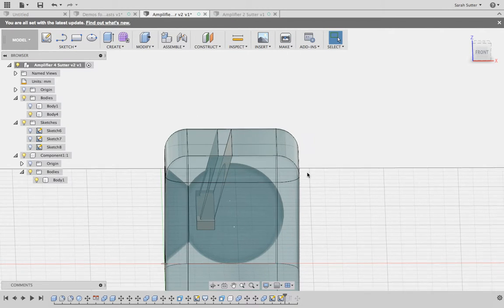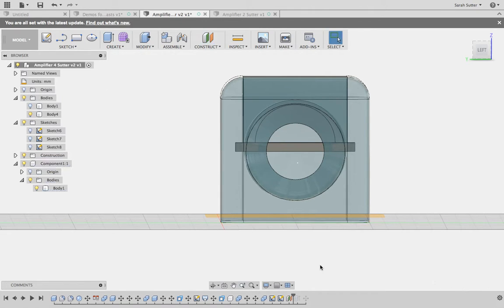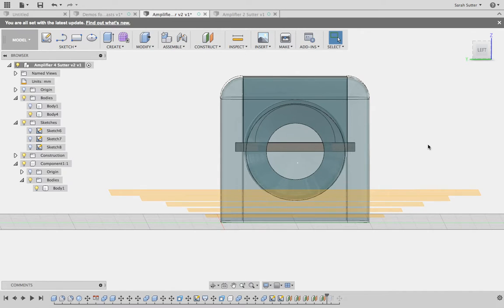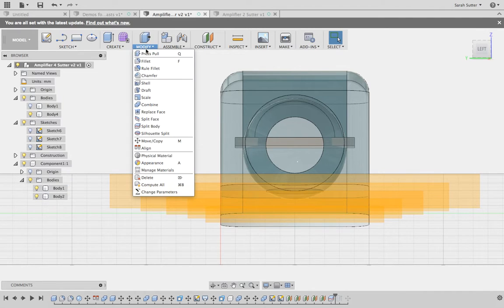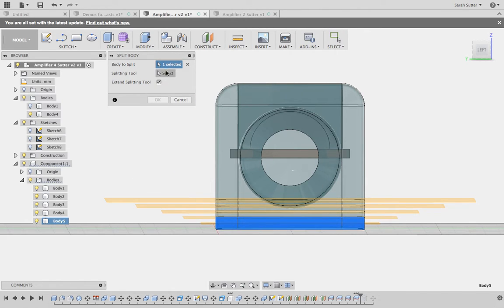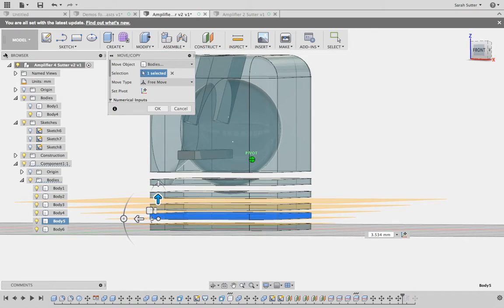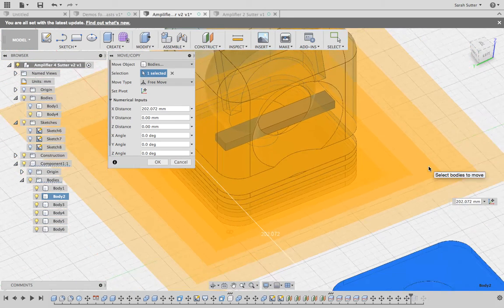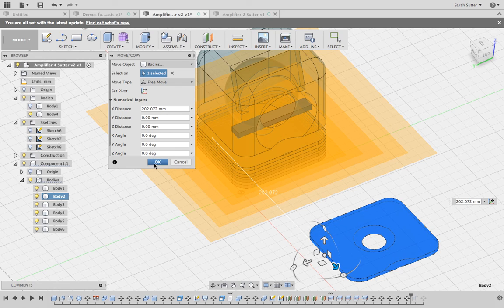Split Body on Plane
Fusion 360 split body on offset plane - very basic.